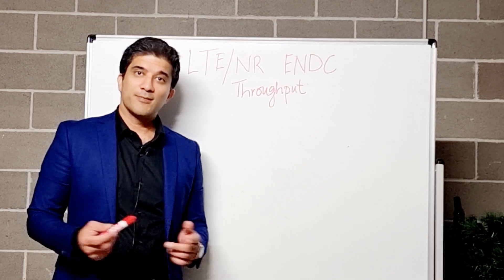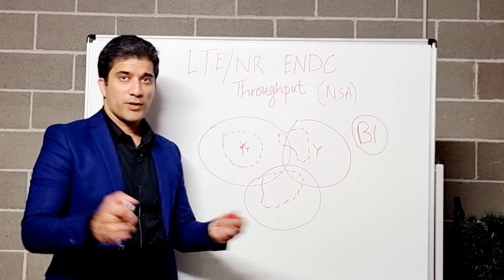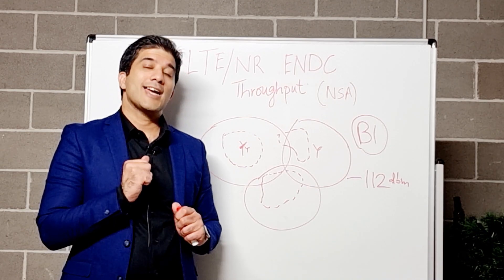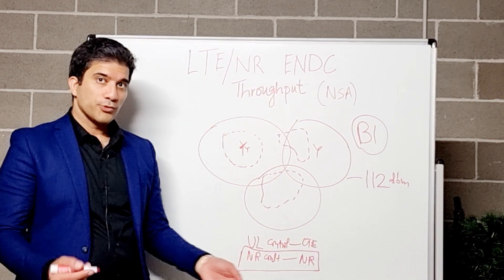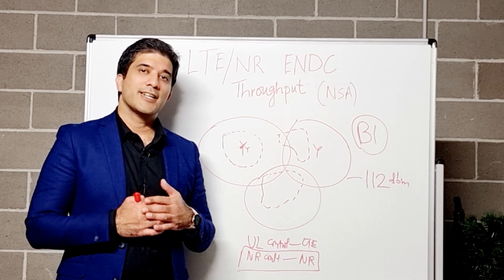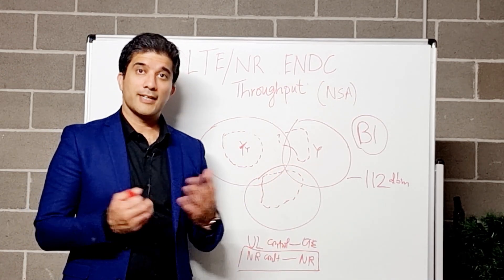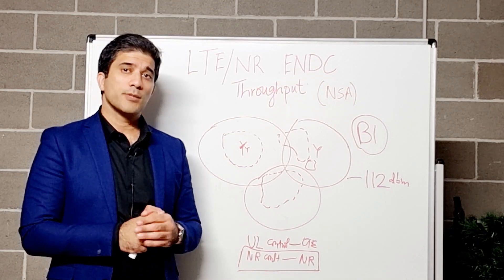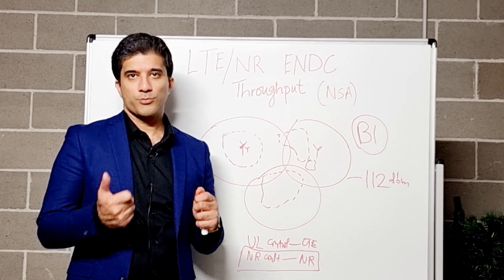NR/5G and LTE Coverage Optimization : Balancing LTE/4G and 5G/NR traffic in NSA/ENDC NR Architecture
In this video, I discuss the balancing of traffic between LTE and NR layers in a NSA type NR network. I also discuss the scenario where we need to shift traffic from LTE to NR or from NR to LTE